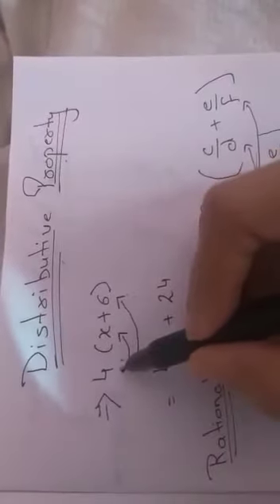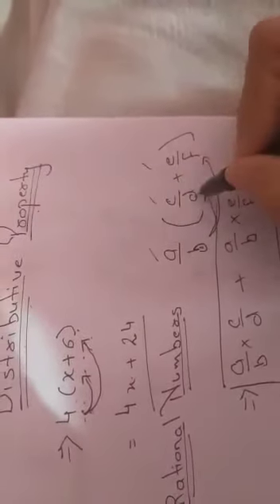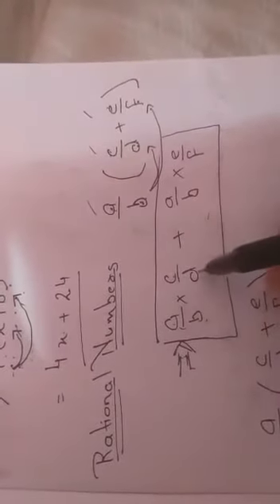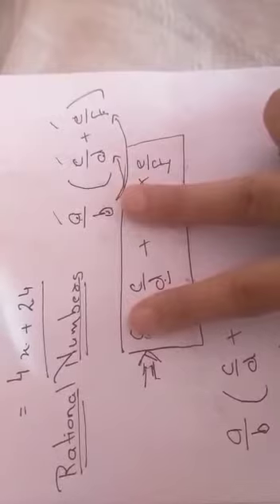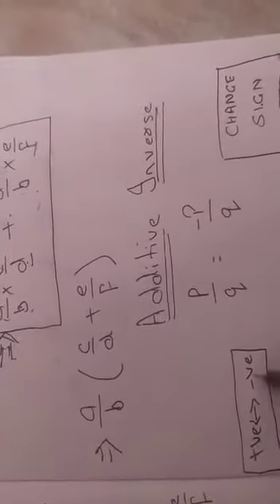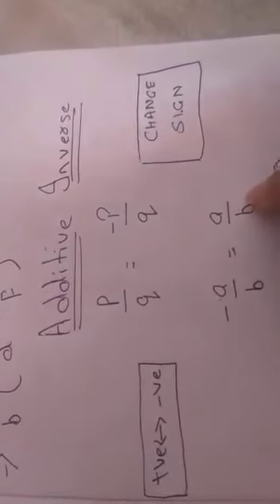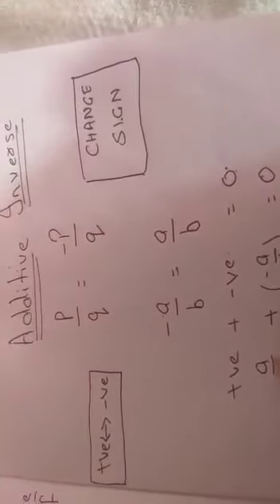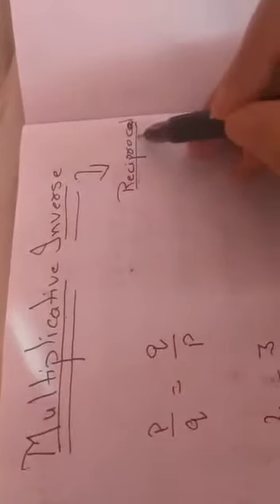CBSE class 8 : introduction to rational number by Amazon TGT maths(1)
Kendriya vidyalaya srikakulam